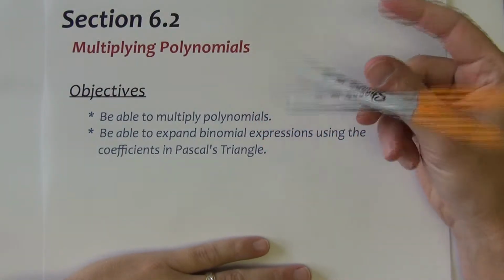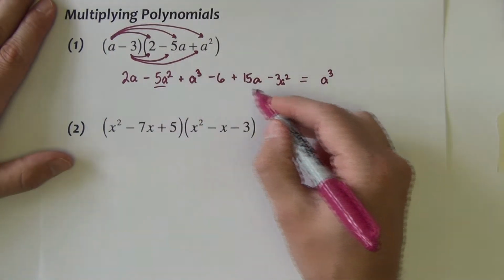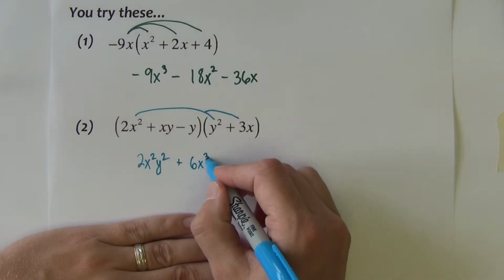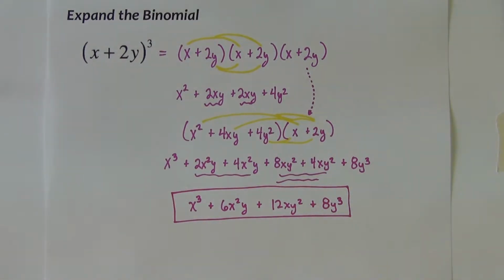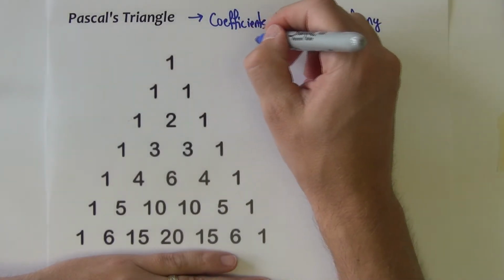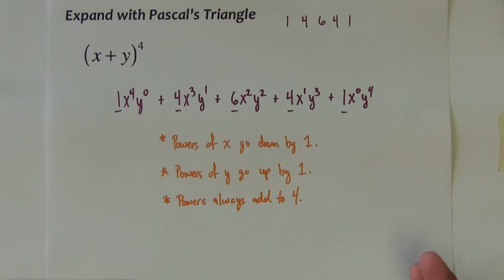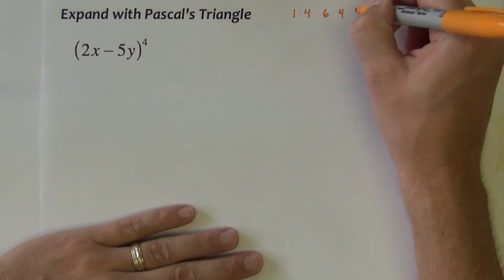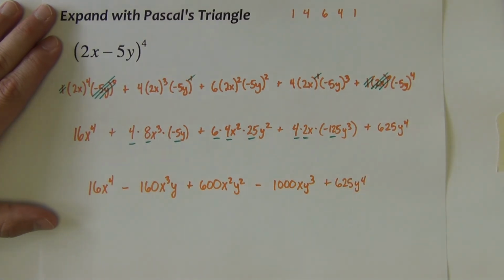Algebra 2 - Section 6.2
In this video, we will discuss how to go about multiplying polynomials and how to expand binomials.  I will show you both a binomial expansion the long way (through repeated multiplication) and with Pascal's triangle as a shortcut technique.